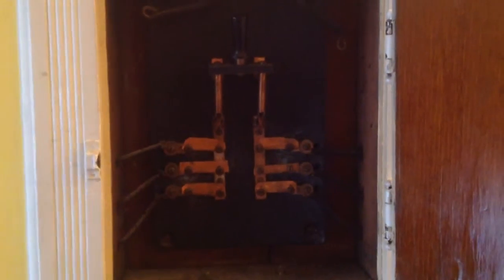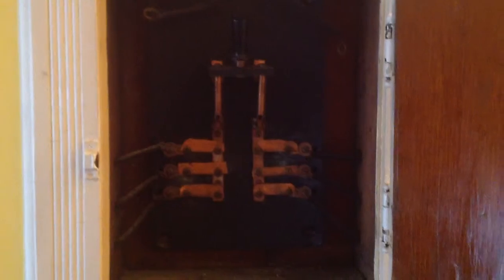Knob and tube fuse box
Take a look at an original knob and tube fuse box. The box is almost intact except for the fuses.